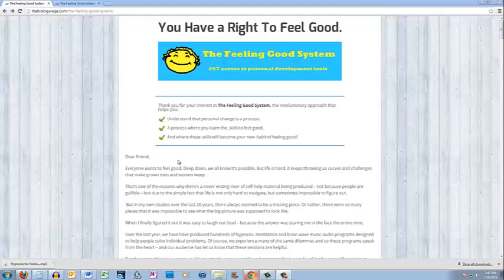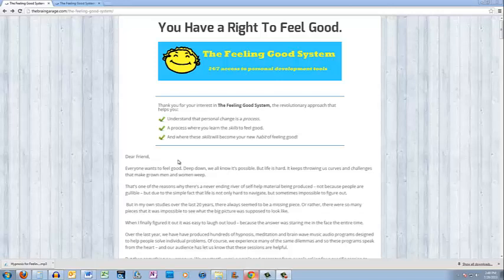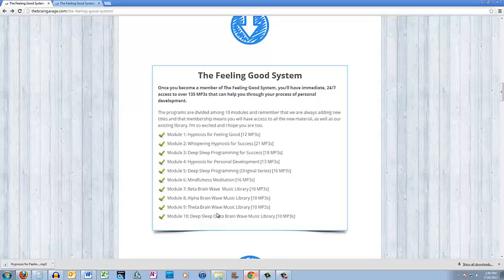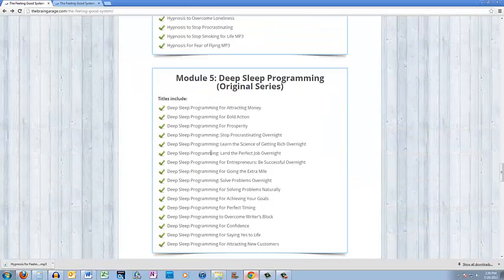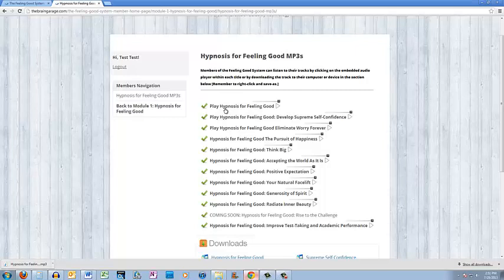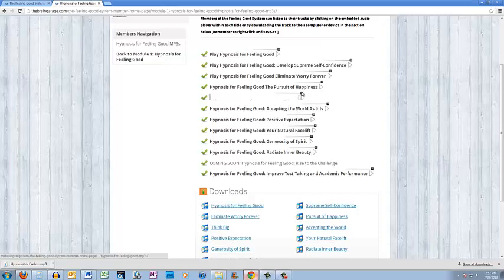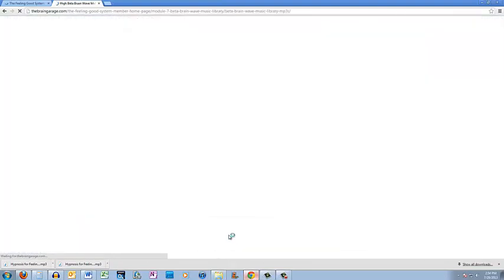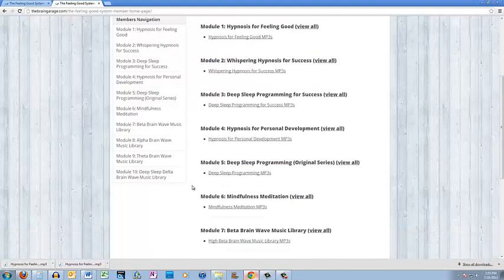The Feeling Good System Video Walkthrough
The Feeling Good System is a comprehensive self-development program that includes over 135 hypnosis, meditation and brain wave music videos for one low membership price, based on the idea that personal growth is a process where 24/7 access to tools will help you get where you want to go.

This video gives an overview of the library, and how the membership site works after you have joined - one of the cool features is that you can listen with embedded audio players right inside the membership site AND download the tracks to your own playlists. In addition, you will have access to all the MP3s we add during the 12 months of your subscription.

We hope you enjoy this video and decide to join the program. As of this writing, it is priced at $69, or about fifty-one cents per MP3.